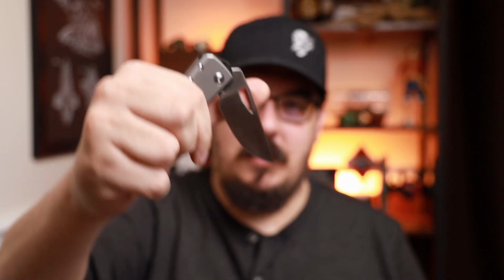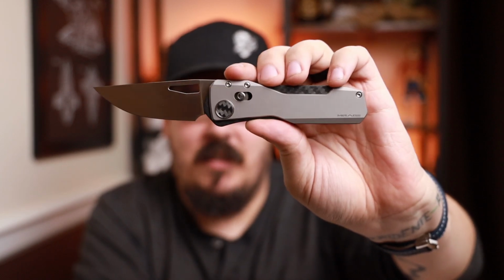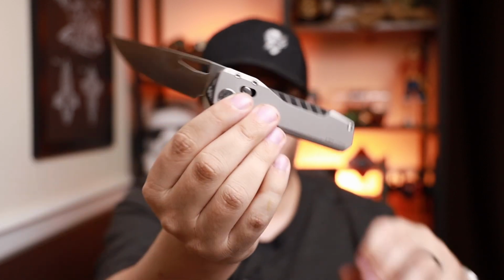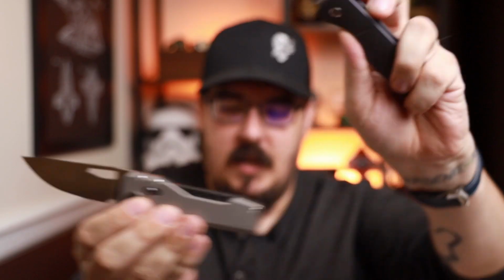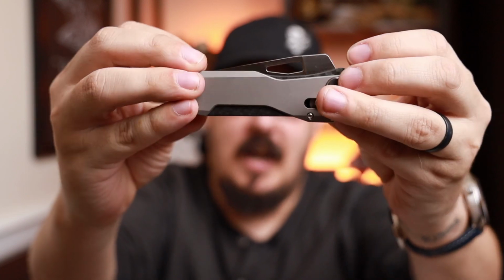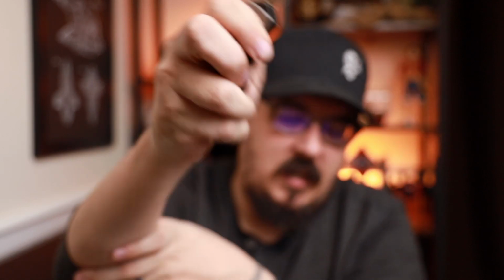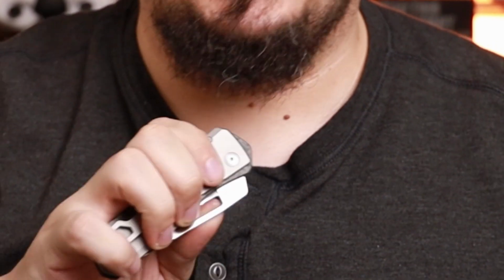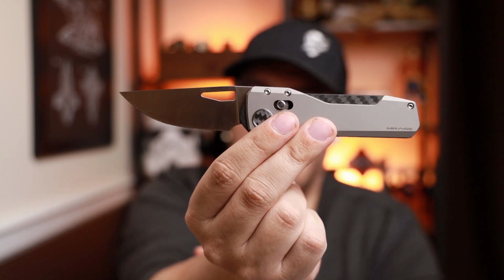The First MAGNET Assisted Knife! | Winter Blade Co Mirage!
In this video I do a full review of the honestly fantastic prototype from Winter Blade Co. The Mirage. THIS KNIFE WILL BE AVAILABLE FOR PRE-ORDER ON NOVEMBER 16TH!!
Affliate:
Chapters
00:00 Intro
01:31 Specs
02:52 Drop Details
03:14 Options Available
04:22 Size Comparisons
06:15 My Personal Thoughts
11:28 Plunder or Plank
12:47 Bloopers